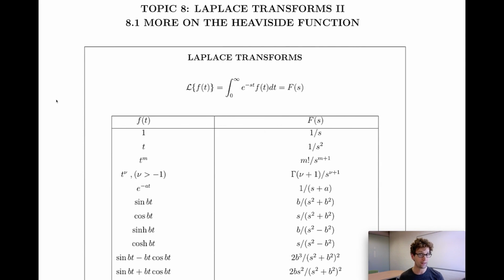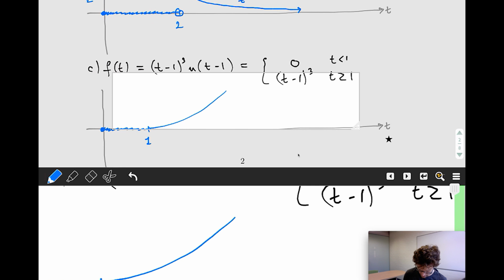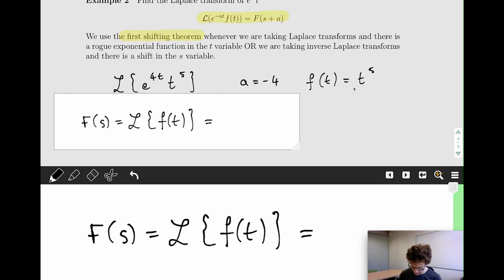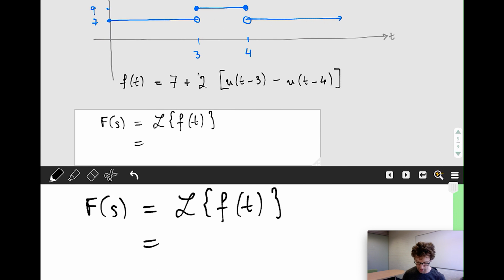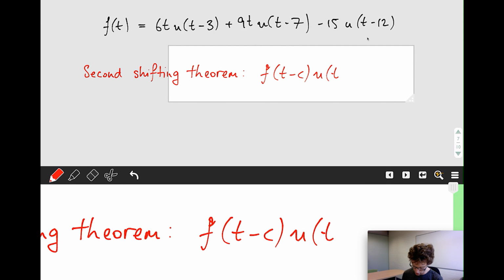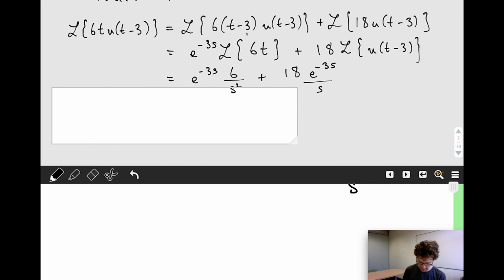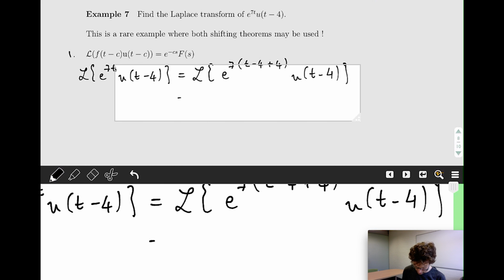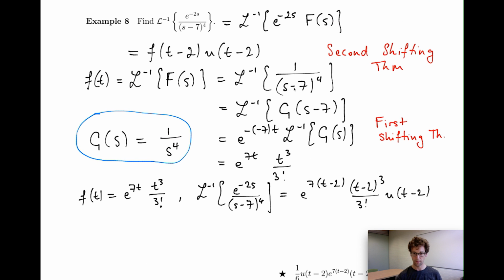MATH2018 Lecture 8.1 More on the Heaviside function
We review the skills we have learned for dealing with Laplace Transforms. And we look at some trickier problems involving the Heaviside function.